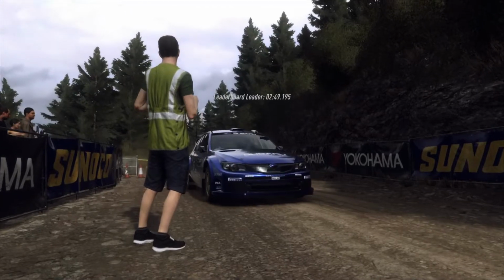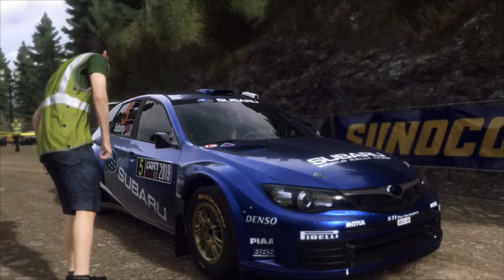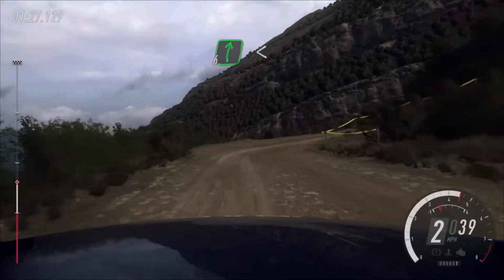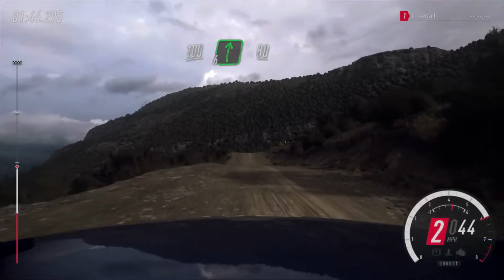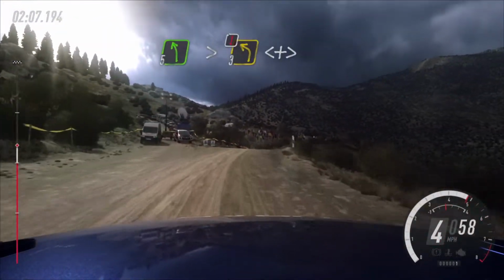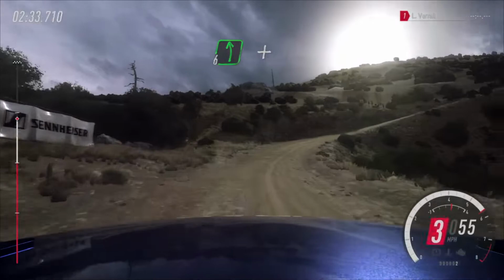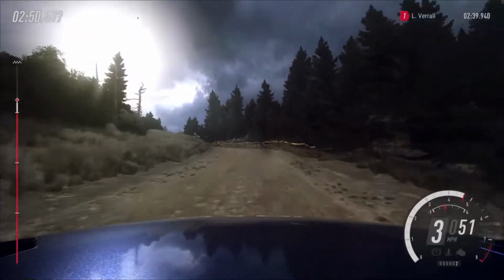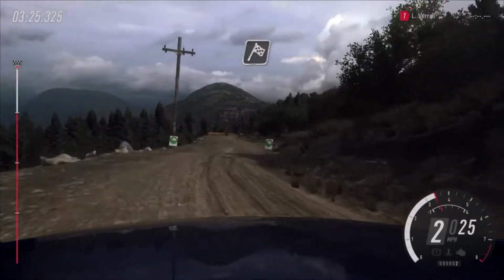Dirt Rally 2.0 Daily Challenge 080322 - Greece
PS5 gameplay.